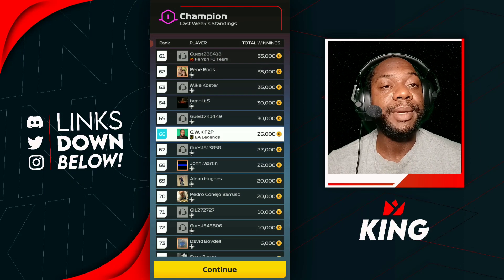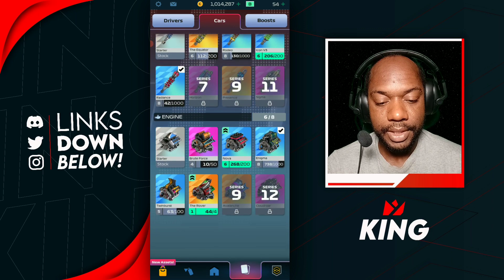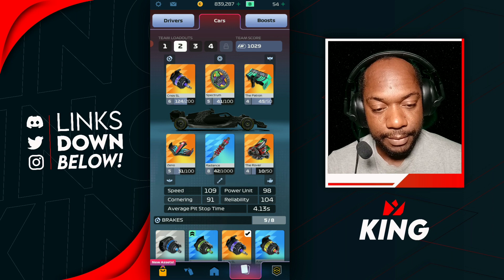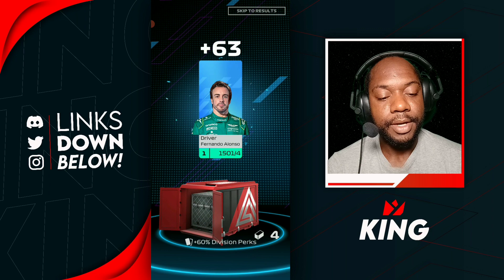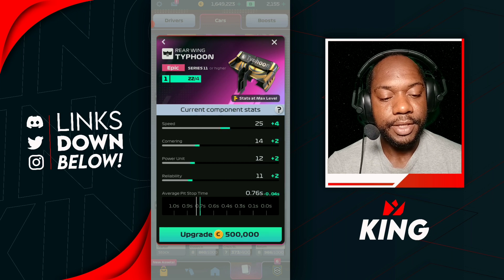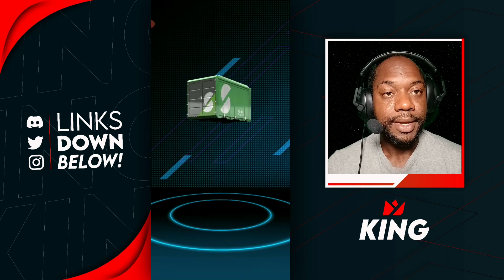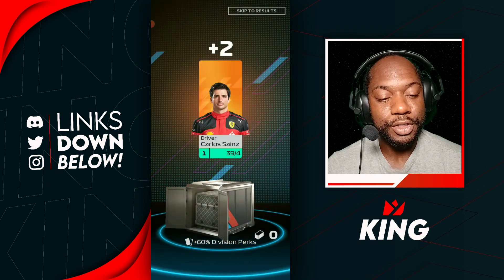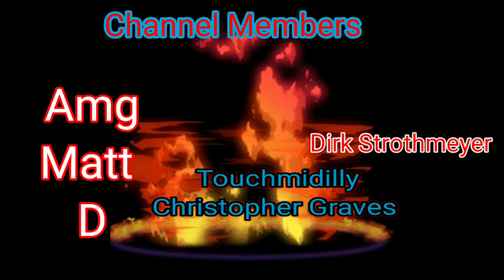F1 Clash | Finally A Good Gp Reward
f1 clash community championships let's begin the f1 clash 2023 championship event we start with the Hungarian Grand Prix let's get qualified for the finals to score some points for team Ferrari and see if the team can win a share of the top prize of $20000 let's go.

is,f1 multiplayer
is,f1 mobile racing free,f1 2016 mobile game android apk,f1 mobile racing game guardian,f1 mobile racing game apk,f1 mobile gamesf1 2016 mobile game apk,which is the best f1 game,f1 clash,f1 clash 2021,f1 clash.